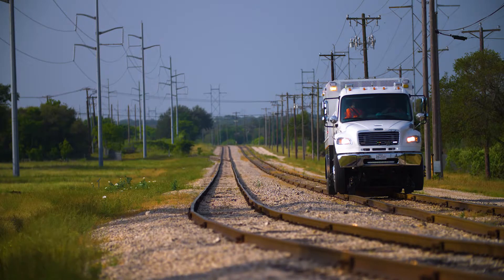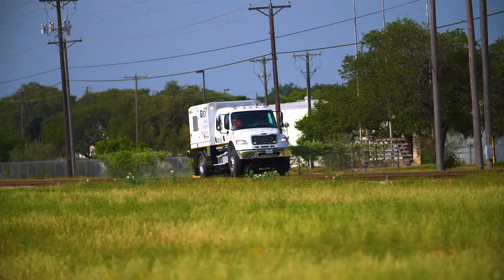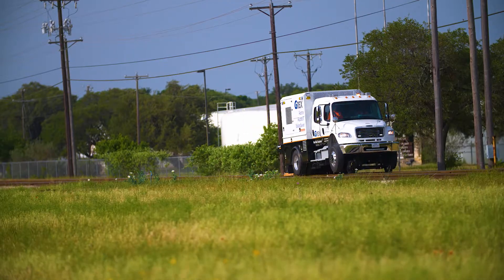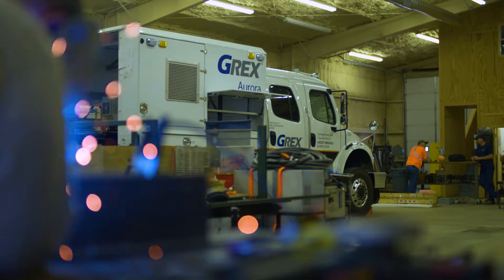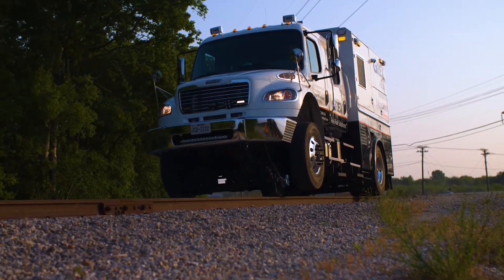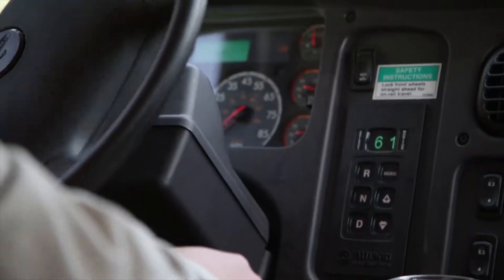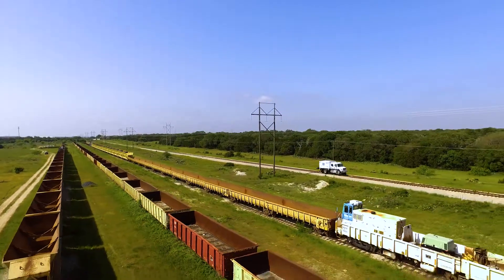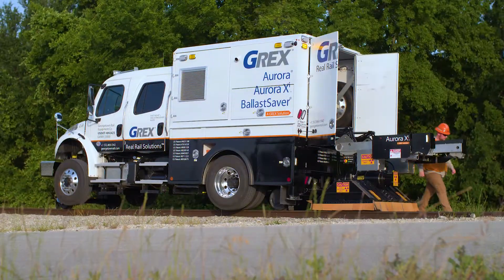Aurora Xiv: The rail industry's next-generation solution from GREX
When you have hundreds of miles of track to maintain, inspections can be a daunting challenge.

But with Aurora Xiv, GREX is streamlining the process like never before. This new high-rail vehicle combines three patented machine vision technologies for comprehensive tie and ballast profile inspections.

A quad-camera Aurora system enables simultaneous timber and concrete tie inspection based on 3-D laser profiling scans.

Aurora Xi scans employ backscatter x-ray technology to look inside track components to reveal everything from the depth of cracks to hollow spots in ties.

And BallastSaver technology uses Lidar to identify ballast deficiencies and issues with the clearance envelope.

Using a heavy-duty Freightliner chassis not only enables GREX to combine the three technologies on one platform – it provides additional improvements to safety and dependability.

A rigid ride height ensures consistent scans.

An around-the-truck operator visibility system improves safety at road crossings

And in-cab controls for high-rail gear makes pulling on or off track even easier.

Once a Aurora Xiv scan has been completed, your railroad will receive detailed tie grade reports, compliance reports and other customized reports to help you prioritize manpower and materials for your maintenance program.

GREX can also feed Aurora Xiv data into their tie set out solution and automated ballast delivery system to add even more efficiency to your maintenance programs.

Individually, the technologies found in Aurora Xiv have scanned more than 170,000 miles of track. Together, they’re ready to streamline your next inspection challenge.

About Georgetown Rail Equipment Company:
Since 1993, Georgetown Rail Equipment Company (GREX) has been putting technology to use to develop solutions that solve some of the oldest problems in the railroad industry. The privately held company is based out of Georgetown, Texas and works in collaboration with customers across the globe to deliver custom solutions designed around their specific needs. GREX pinpoints where ballast is needed and automates its delivery, locates track flaws to keep operations running smoothly, helps railroads monitor bridges remotely, and much more. From the pioneering DumpTrain ballast delivery system to the new Aurora XivTM high-rail vehicle, GREX products stand out among the rest as more technologically advanced, safer and more efficient.